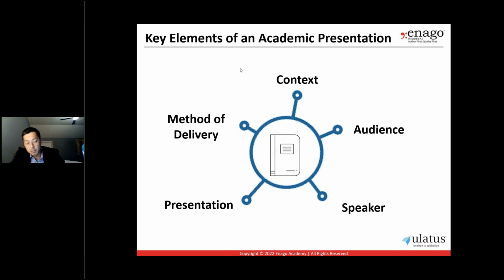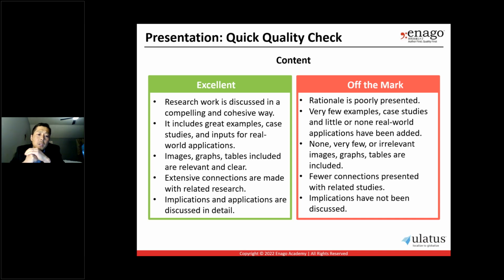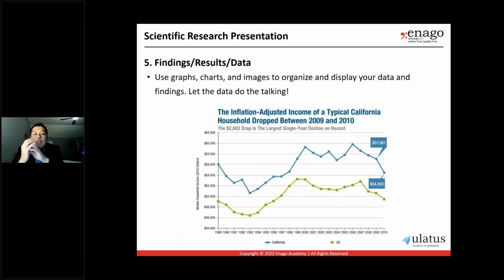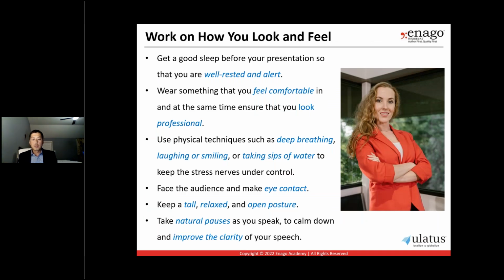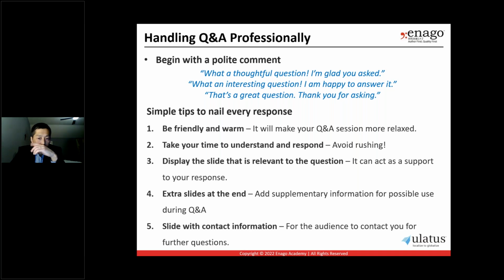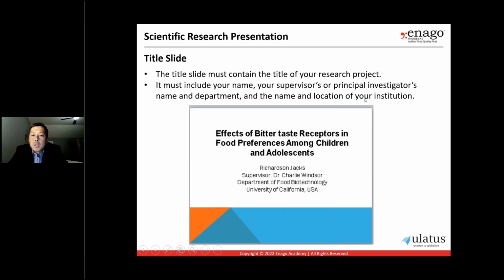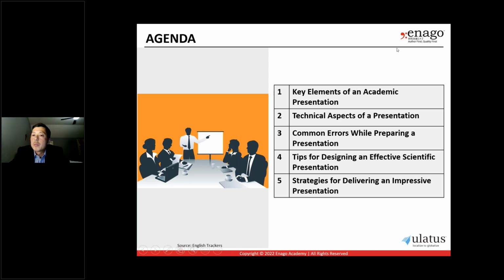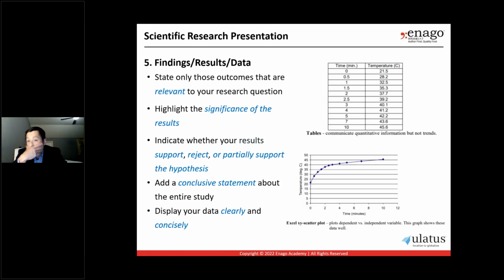How to Prepare Impressive Research Presentations